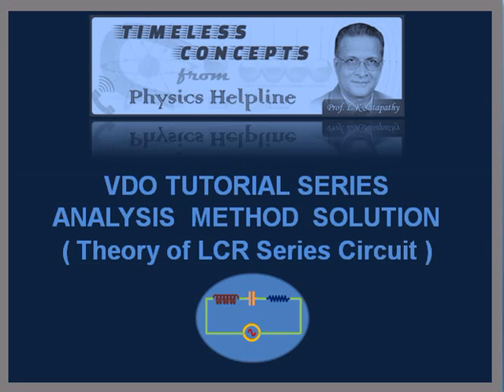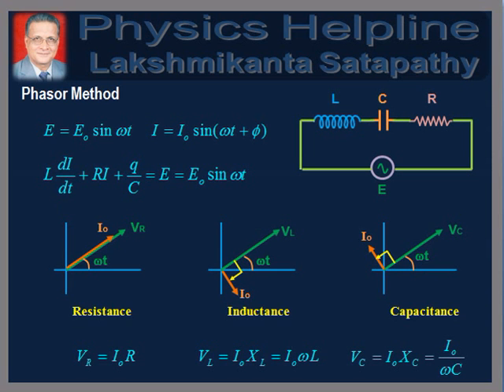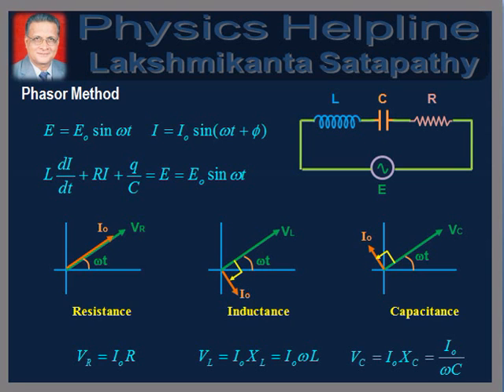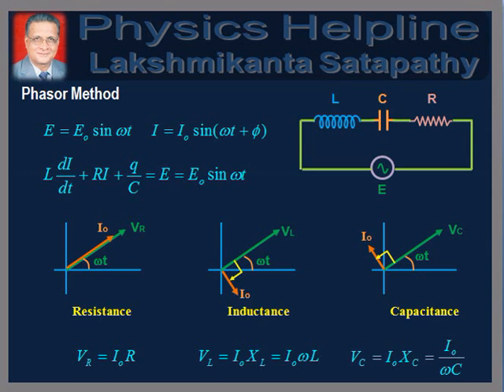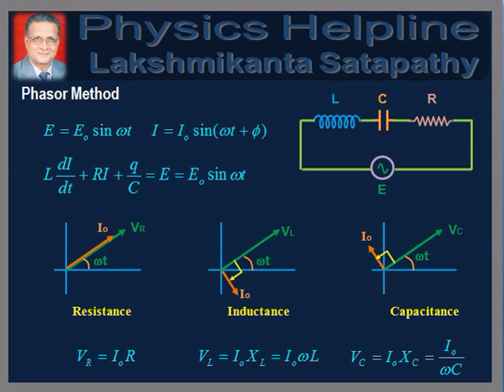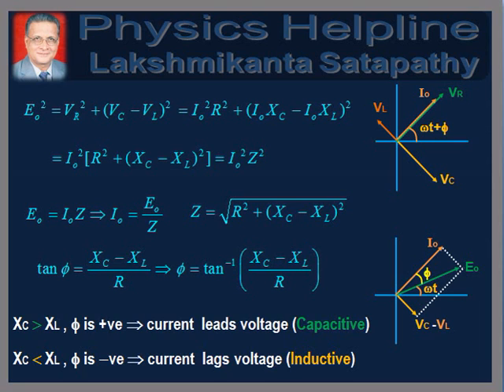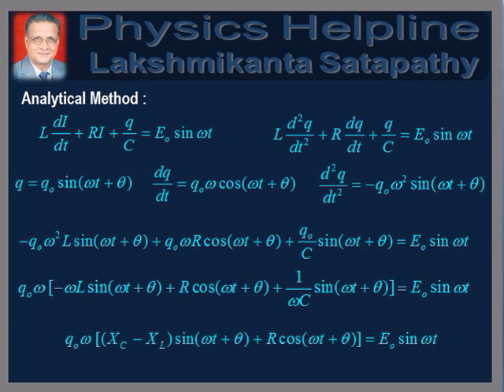vDo EMI.AC-3/ Theory of LCR series circuit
JEE Physics / Lakshmikanta Satapathy/ Evaluation of current in a series LCR circuit by Phasor and Analytical methods